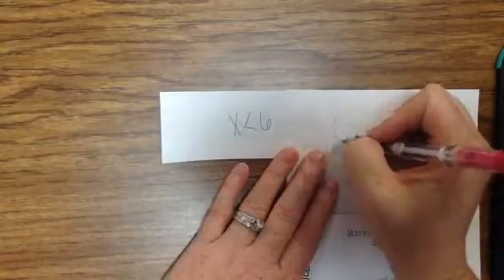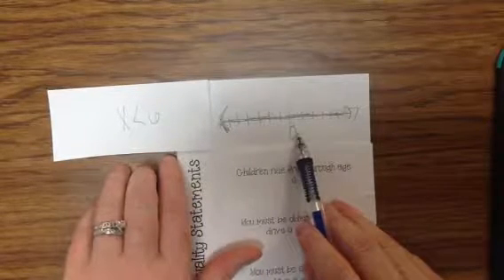Inequality Statement Foldable